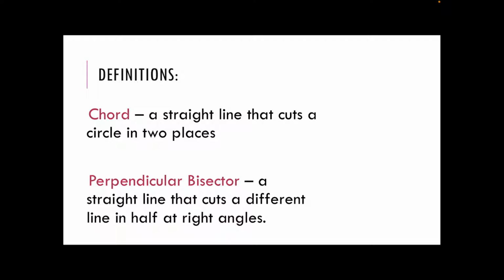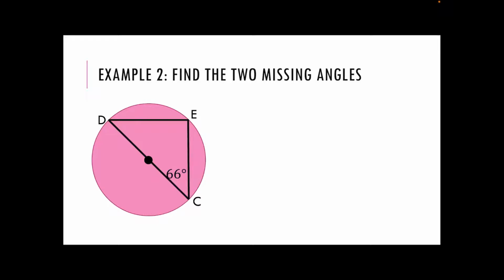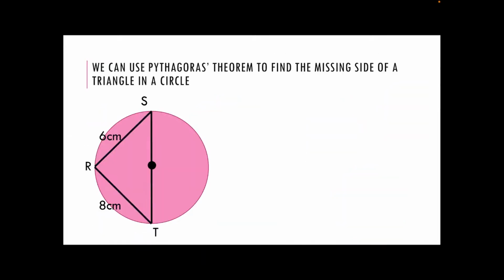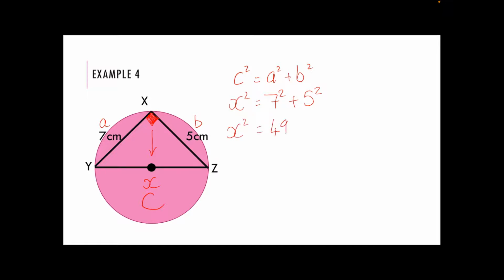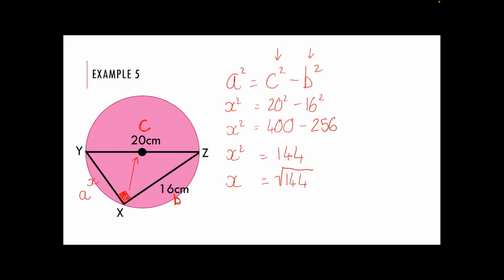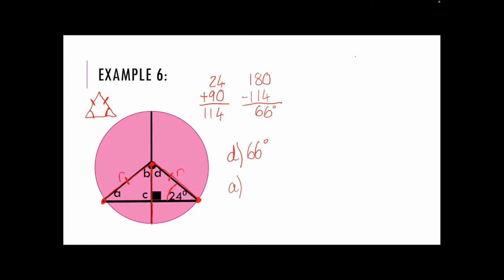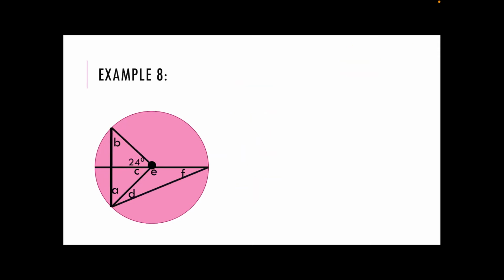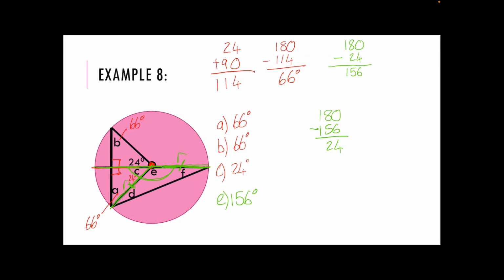National 5 Applications of Maths - chords & perpendicular bisectors